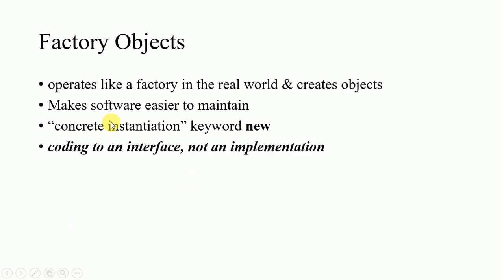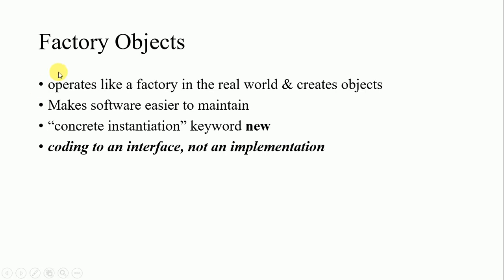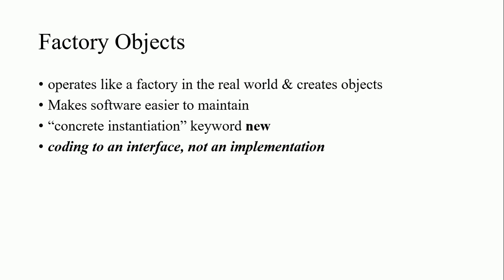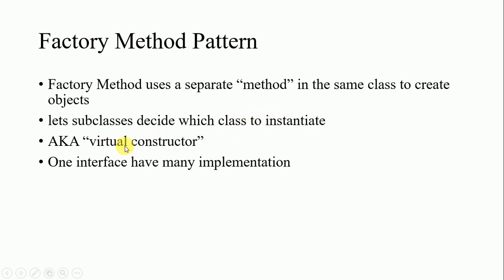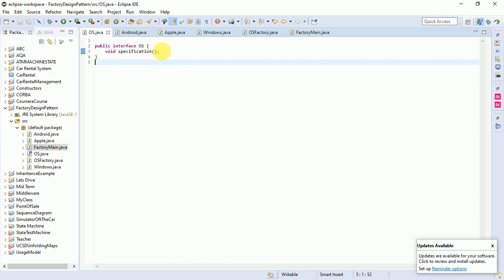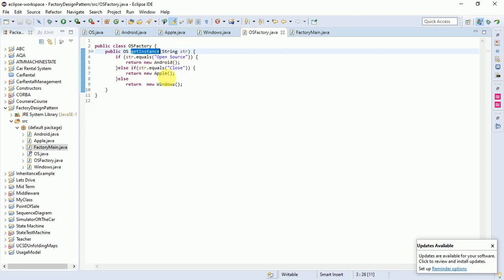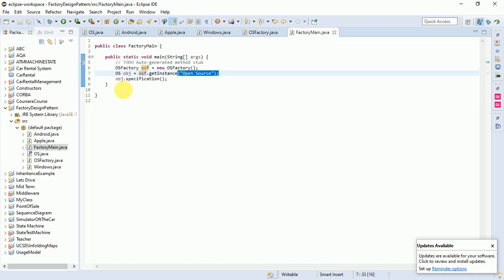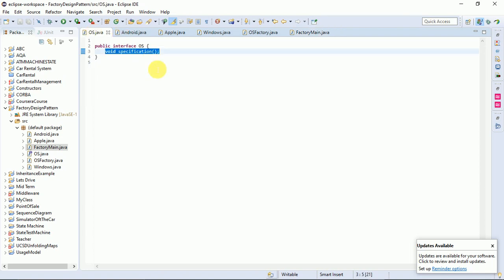Lecture 05 | Factory Method Pattern with Practical Example | Creational Pattern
in this video we will learn the concept about factory objects, factory method, that how these are used to create or implement many implementation of a one one interface with practical example in java.
regards: Core Concepts.